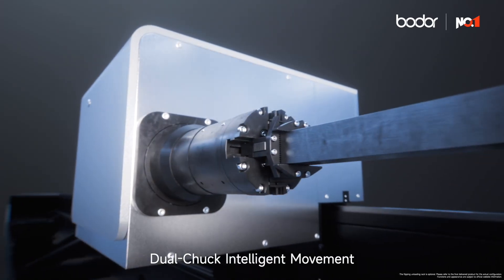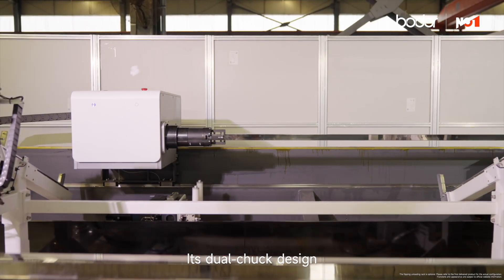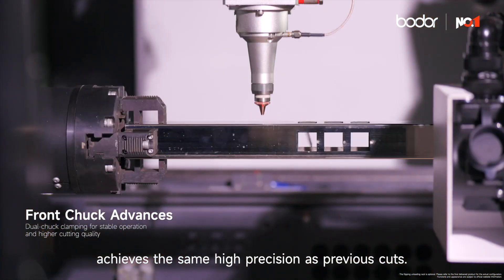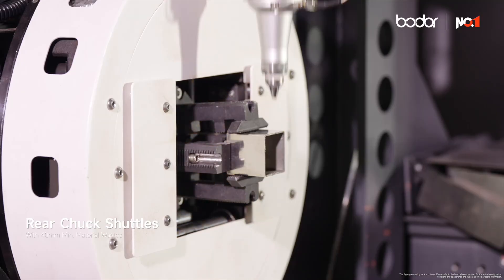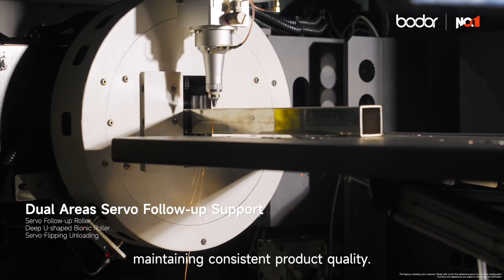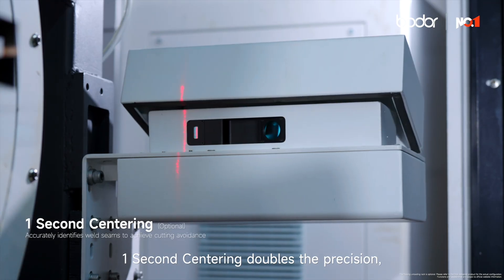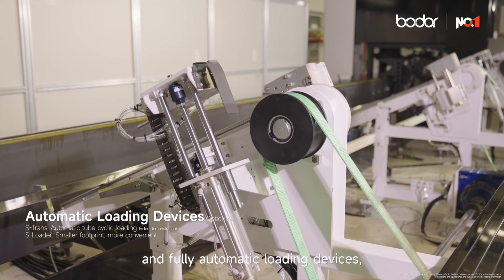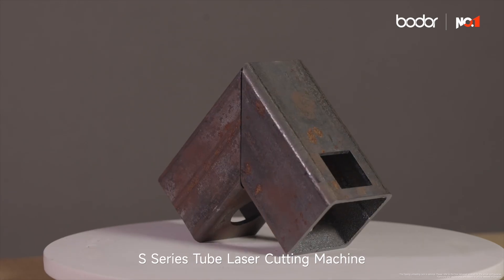Bodor S Series: Professional Model Dual-Chuck High-Performance Tube Laser Cutting Machine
Dual Chucks Move, Next Level Achieved
Front Chuck Advances, Strength Goes Beyond
The front chuck can advance beyond the laser head, positioning the laser head between the front and rear chuck to cut. This ensures consistent precision even on the last section of the long workpiece. Not 3 Chucks, Yet Strong Still.

Turbocharged, Dynamic Performance 230r/min (Max. Rotation Speed)
Boasting a maximum rotation speed of 230 r/min, the chucks race ahead of its peers, supercharging production efficiency.
*Dynamic performance may vary by model, version, and tube weight.

Rear Chuck Shuttles, Min. Material Wastes
Achieve cutting at the minimum safe distance, with tailing as short as 40 mm.
Every millimeter counts—save wherever possible.